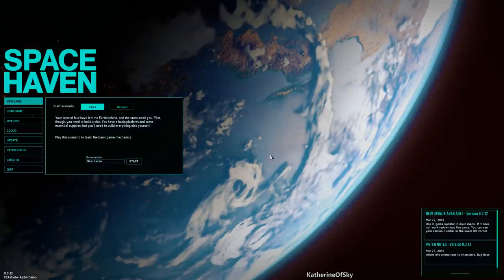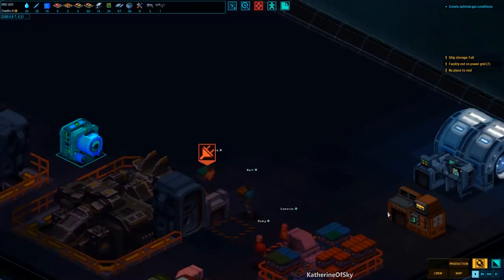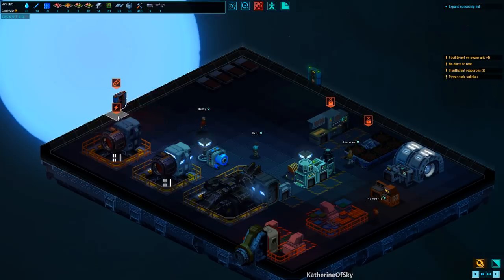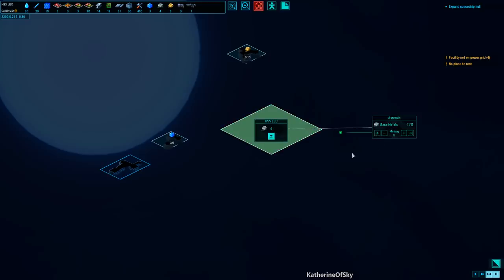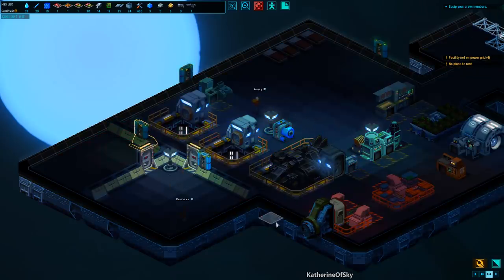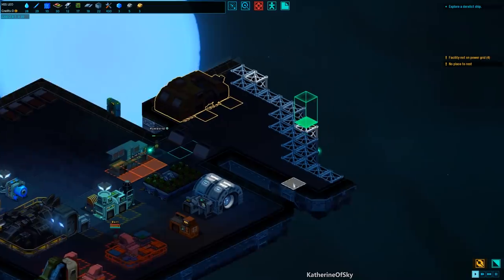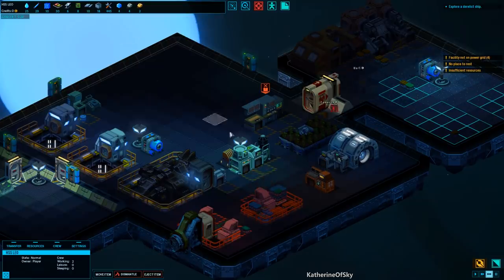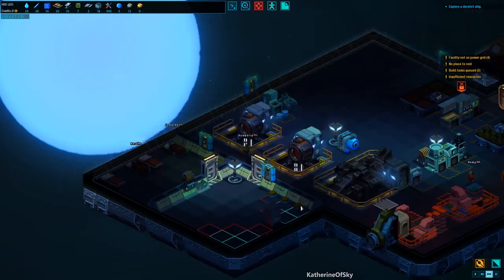Space Haven Ep 1: RIMWORLD & ONI ARE IN SPACE! - Kickstarter Demo - Let's Play, Gameplay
Space Haven is a gorgeous pixel art game inspired by Rimworld and Oxygen Not Included, set in endless space!  Pledge for the Kickstarter!

A huge thank you to Bugbyte for providing me with a game key!

Alpha Coming: April 2019

About Space Haven:
The Earth is dying, ravaged by decades of calamity. As humanity abandons its burning homeworld, you and your crew are among the privileged few with access to a temporary haven and a chance at survival. Build your ship and gather your crew to carry you between the stars. Choose whether you will be heroes or villains as you struggle to survive, or watch your ship become a tomb for other, more successful crews to loot. Whatever happens, it is up to you to chart your course. Space Haven combines the emergent story telling components of RimWorld with a tile-based gas-simulation system seen in Oxygen Not Included. The game tasks the player to build spaceships tile by tile, create optimal gas conditions, manage the needs and moods of their crew, encounter other space-faring groups, and explore the universe in search of a new Earth. Space Haven inhabits such interesting features as the possibility to vent spaceships from all gases, killing and butchering aliens for their meat, finding a person asleep in a hypersleep chamber aboard a derelict ship, having a space burial for a fallen crew member, and role-playing as a notorious pirate, cold-hearted slave trader, prosperous merchant or an alien hunter. Space Haven is inspired by games like RimWorld, Spacebase Df-9 and Oxygen Not Included.